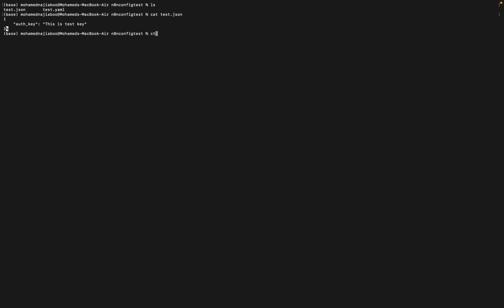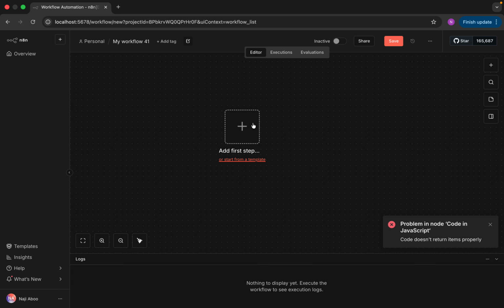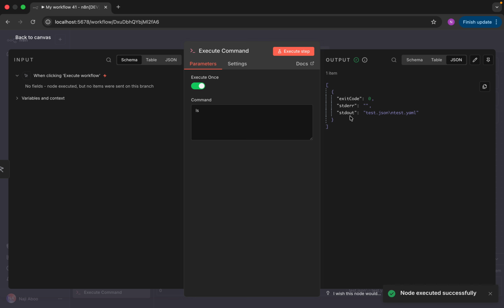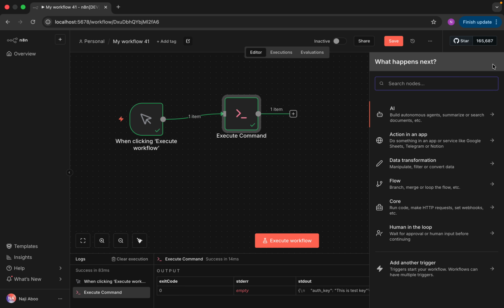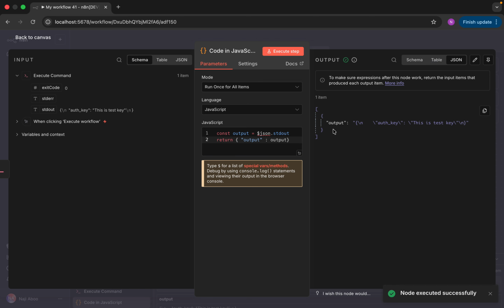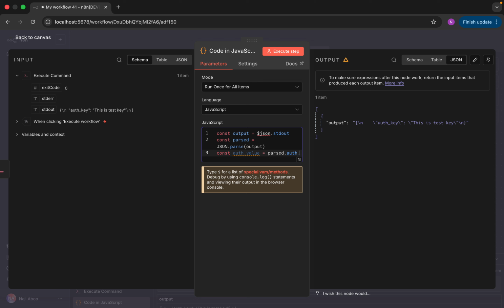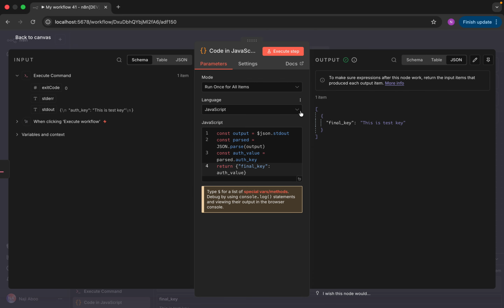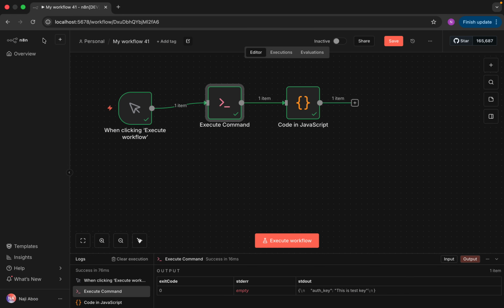Execute Command Node in n8n | Run Server Commands & Automate System Tasks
Learn how to use the Execute Command node in n8n to run server commands, read configuration files, manage logs, and automate system-level tasks. In this tutorial, I walk you through a practical example of executing commands and processing the output with JavaScript code.
🔧 What You'll Learn:

How to use the Execute Command node in n8n
Reading and parsing JSON files from the command line
Processing command output with JavaScript
Real-world automation scenarios for system administration

👨‍💻 Perfect for developers, system administrators, and automation enthusiasts looking to level up their n8n workflows!